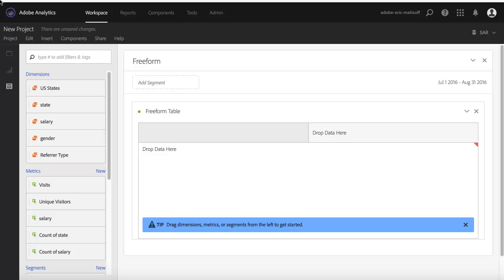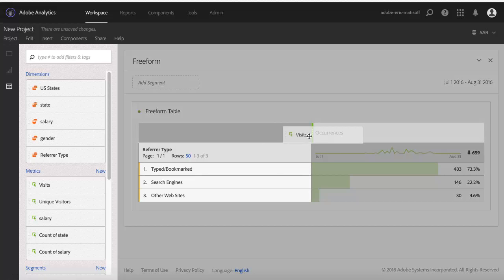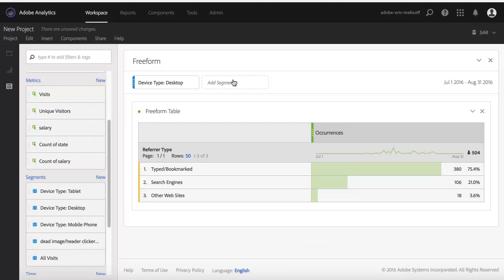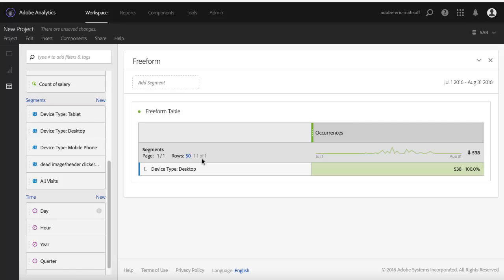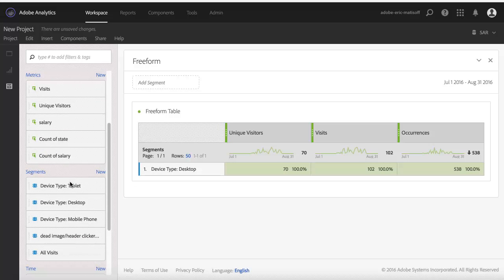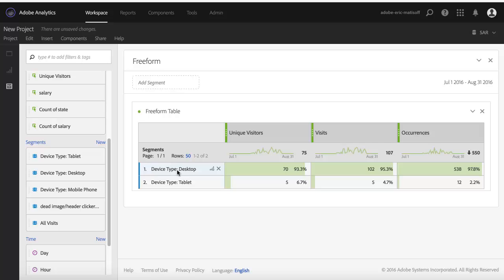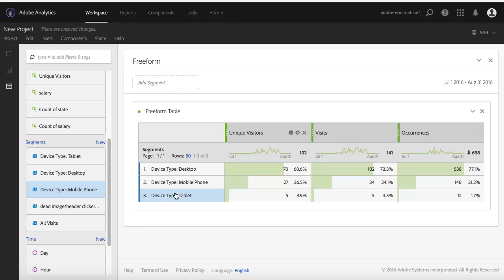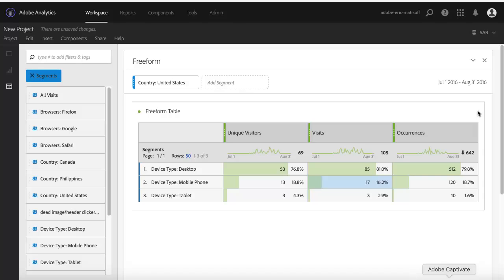Using Segments as Dimensions in Analysis Workspace | Adobe Analytics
Discover how you can use segments as dimensions to create reports faster in Adobe Analytics using Analysis Workspace.
Explore how to:
- build a freeform (ad hoc) report using segments as dimensions
- compare multiple segments within a table